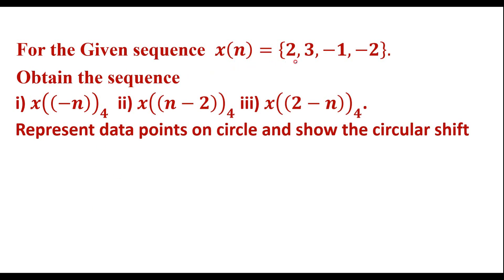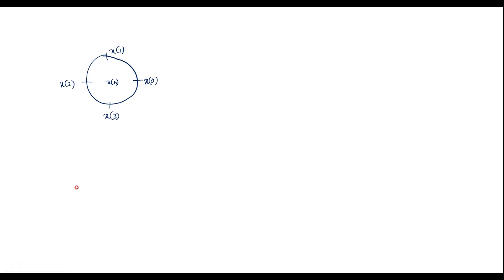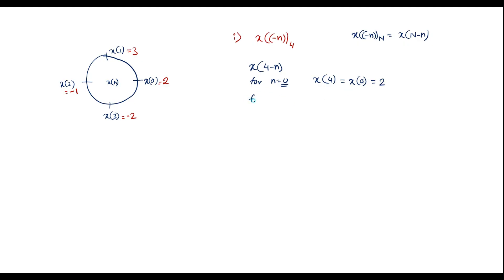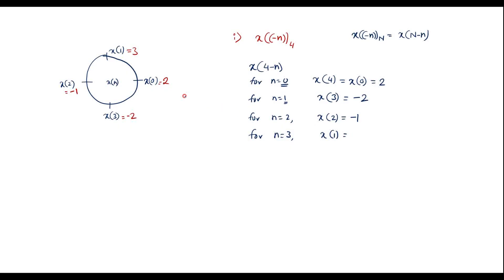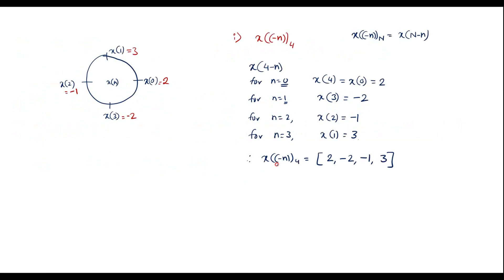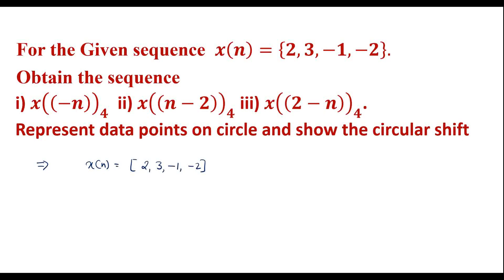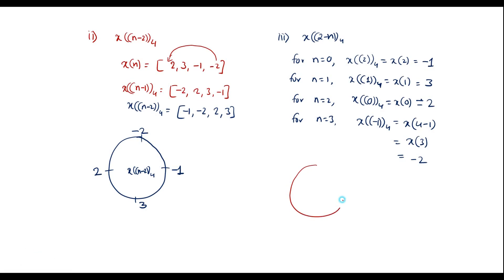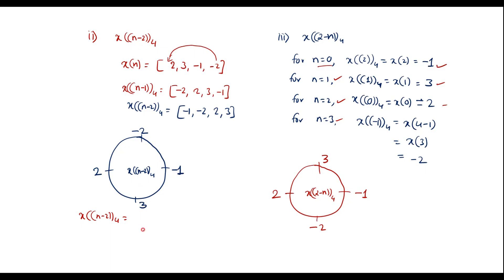For the Given sequence 𝒙(𝒏)={𝟐,𝟑,−𝟏,−𝟐}. Obtain the sequence i) 𝒙((−𝒏)) ii) 𝒙((𝒏−𝟐) iii) 𝒙((𝟐−𝒏))